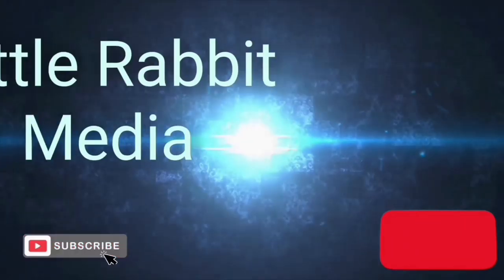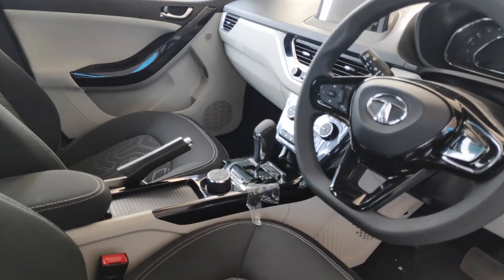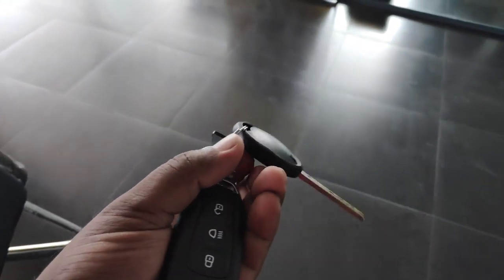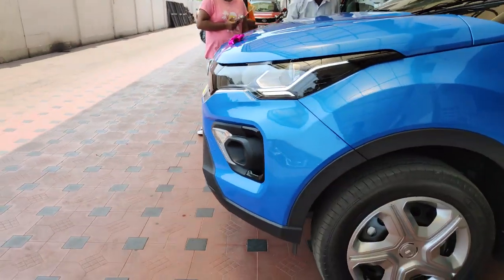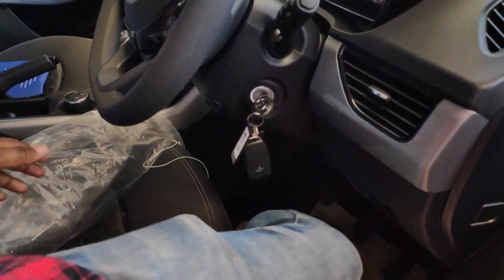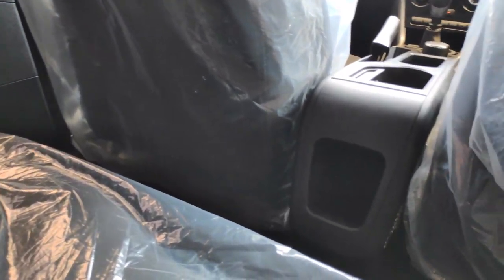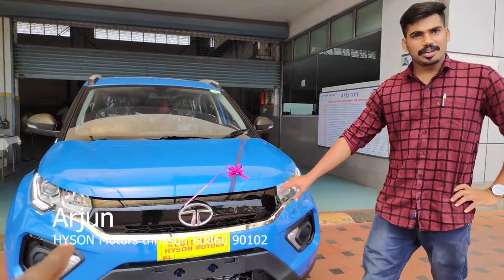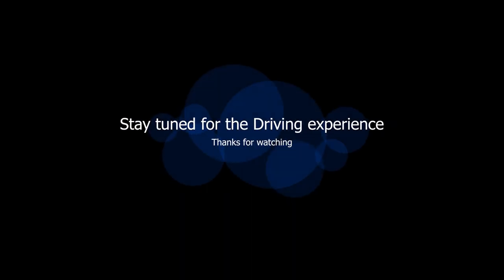ചങ്കിന്റെ പുതിയ വണ്ടി! XM petrol. Nexon BS6 Petrol walkaround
Rinod is one of the best buddies. He is achieving one of his check lists... Tata Nexon. So I am being a part of the car's delivery which was held on 1st March 2020 at thrissur Hyson TATA motors.

This is just a walk around and a base review of the car and I am pretty excited to show you the driving experience soon. We are planning a trip .☺️

Phone used for video

Micro Phone

Studio light

Light stand

You may find the tech details of TATA Nexon XM variant below

Engine & Transmission

Engine : 1199 cc, 3 Cylinders Inline, 4 Valves/Cylinder, DOHC

Engine Type : 1.2L Turbocharged Revotron Engine

Max Power (bhp@rpm)
118 bhp @ 5500 rpm

Max Torque (Nm@rpm)
170 Nm @ 1750 rpm

Drivetrain : FWD

Transmission : Manual - 6 Gears
Turbocharger / Supercharger :
Turbocharged
Emission Standard : BS 6

Dimensions & Weight
Length:  3993

Width: 1811

Height:  1606

Wheelbase: 2498

Capacity
Doors:5

Seating Capacity: 5

No of Seating Rows: 2

Bootspace: 350

Fuel Tank Capacity :44

Suspensions, Brakes, Steering & Tyres

Suspension Front:
Independent, Lower Wishbone, McPherson Strut with Coil Spring

Suspension Rear:
Semi-Independent; closed profile Twist beam with Coil Spring and shock absorber

Front Brake Type:Disc

Rear Brake Type: Drum

raking System (ABS): Yes
Electronic Brake-force Distribution (EBD):Yes
Brake Assist (BA): Yes
Electronic Stability Program (ESP): Yes
Hill Hold Control: Yes
Traction Control System (TC/TCS): Yes

Locks & Security

Engine immobilizer: Yes
Central Locking: Remote
Child Safety Lock: Yes

Comfort & Convenience

Air Conditioner: Yes (Manual)
Front AC: Common Fan Speed Control
Heater: Yes
Vanity Mirrors on Sun Visors: Driver & Co-Driver
Parking Sensors: Rear
Headlight off and lgnition Key Off Reminder: Yes
Steering Adjustment: Tilt
12V Power Outlets: 1

Seats & Upholstery

Driver Seat Adjustment
6 way manually adjustable (seat forward / back, backrest tilt forward / back, headrest up / down)

Rear Row Seat Adjustment
2 way manually adjustable (headrest up / down)

Front Passenger Seat Adjustment
4 way manually adjustable (seat forward / back, backrest tilt forward / back)
Seat Upholstery: Fabric
Driver Armrest: Yes
Rear Passenger Seats: Bench
Interiors: Dual Tone
Interior Colours: Beige and Grey
Folding Rear Seat: Full
Split Rear Seat: Yes
Front Seat Pockets: Yes
Head-rests: Front & Rear

Storage

Cup Holders: Front Only

Doors, Windows, Mirrors & Wipers

Power Windows: Front & Rear
Adjustable ORVM: Electrically Adjustable & Retractable
Turn Indicators on ORVM: Yes
Rear Defogger: Yes
Rear Wiper: Yes
Exterior Door Handles: Body Coloured
Interior Door Handles: Chrome
Door Pockets: Front & Rear
Boot-lid Opener: Internal
Outside Rear View Mirrors (ORVMs): Black

Exterior

Roof rails: Yes
Roof Mounted Antenna: Yes
Body-Coloured Bumpers: Yes

Lighting

Daytime Running Lights : LED
Headlights: Halogen Projector
Follow me home headlamps: Yes
Tail Lights: LED
Cabin Lamps: Front
Headlight Height Adjuster: Yes

Instrumentation

Instrument Cluster :Digital
Trip Meter :Electronic 2 Trips
Average Fuel Consumption: Yes
Average Speed: Yes
Distance to Empty: Yes
Clock: Digital
Low Fuel Level Warning : Yes
Door Ajar Warning : Yes
Adjustable Cluster Brightness: Yes
Tachometer: Digital
Instantaneous Consumption: Yes

Entertainment, Information & Communication

Integrated (in-dash) Music System : Yes
Head Unit Size : 2 Din

Speakers : 4
Bluetooth Compatibility : Phone & Audio Streaming